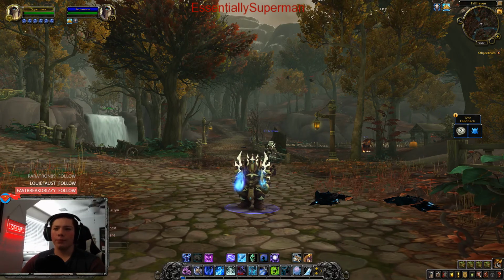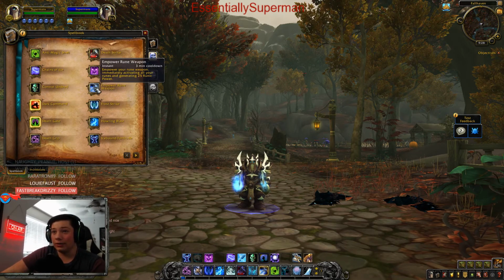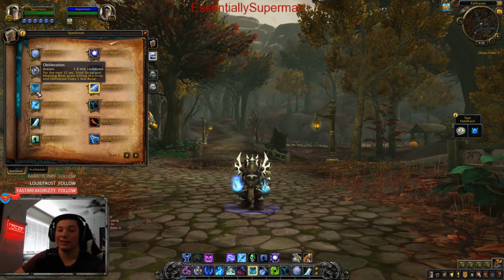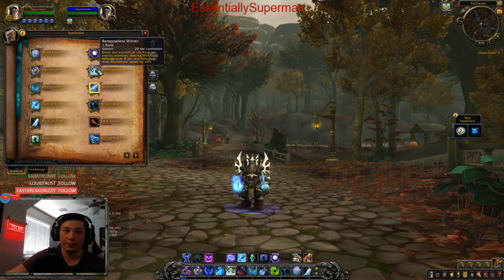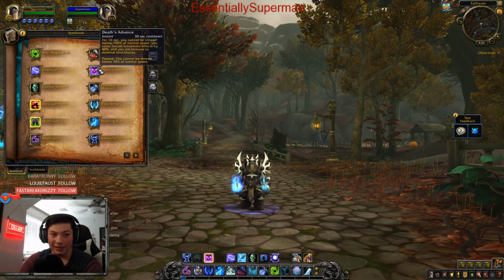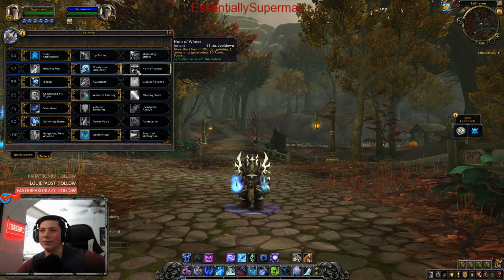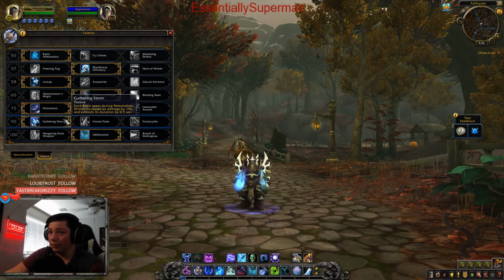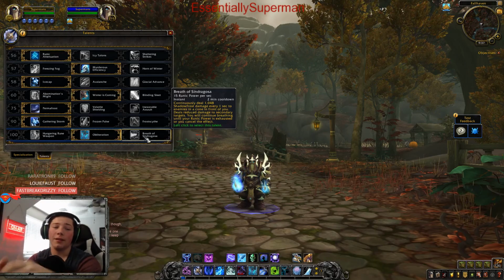Frost Dk- Aplha BFA -Quick Overview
Just a quick look at alpha Frost Dk